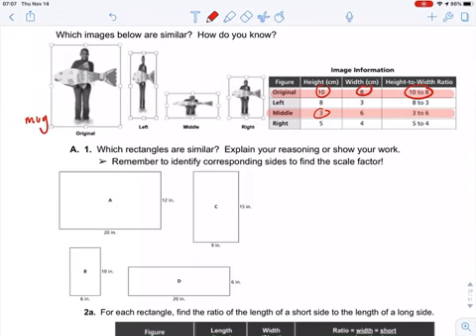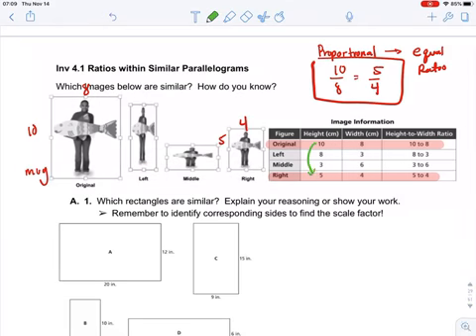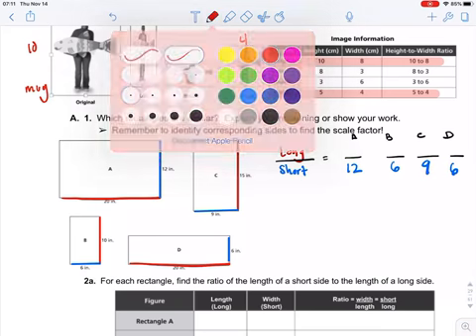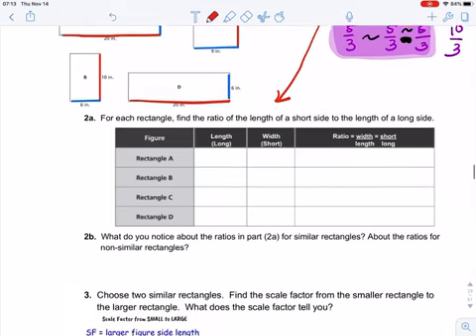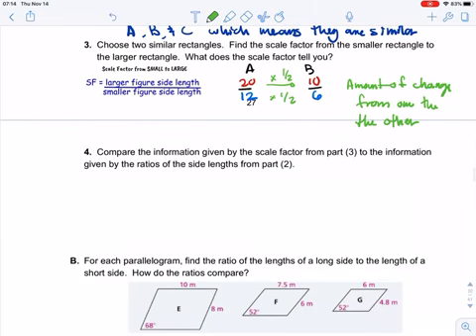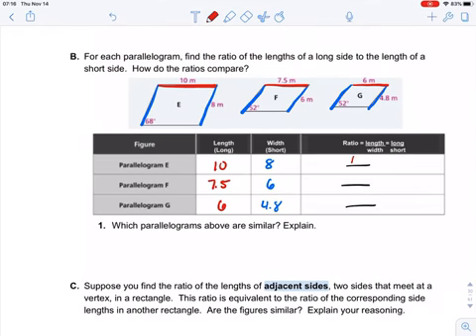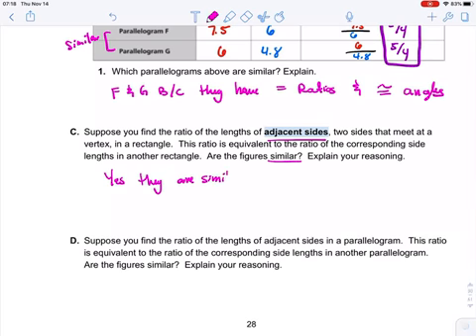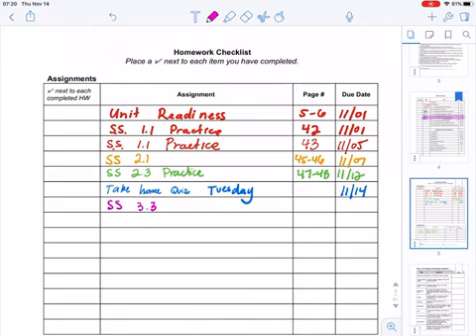SS INV 4.1 notes